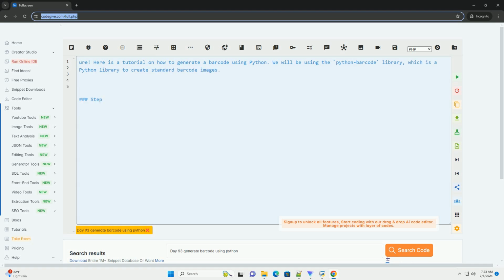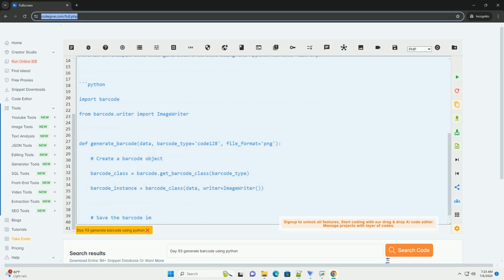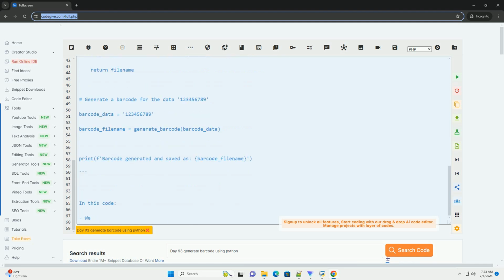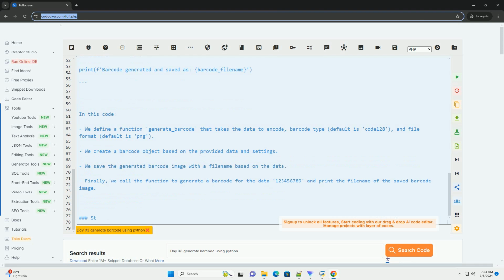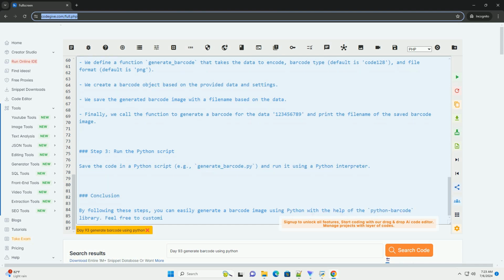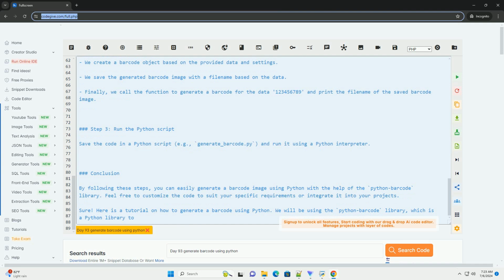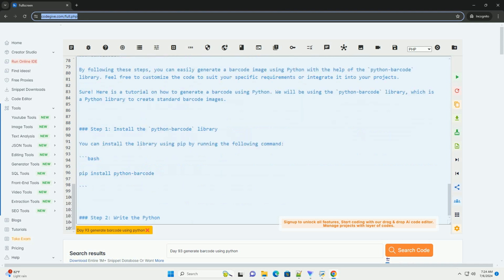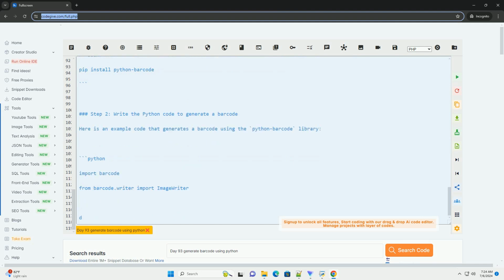Day 93 generate barcode using python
sure! here is a tutorial on how to generate a barcode using python. we will be using the `python-barcode` library, which is a python library to create standard barcode images.

### step 1: install the `python-barcode` library
you can install the library using pip by running the following command:

### step 2: write the python code to generate a barcode
here is an example code that generates a barcode using the `python-barcode` library:

in this code:
- we define a function `generate_barcode` that takes the data to encode, barcode type (default is 'code128'), and file format (default is 'png').
- we create a barcode object based on the provided data and settings.
- we save the generated barcode image with a filename based on the data.
- finally, we call the function to generate a barcode for the data '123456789' and print the filename of the saved barcode image.

### step 3: run the python script
save the code in a python script (e.g., `generate_barcode.py`) and run it using a python interpreter.

### conclusion
by following these steps, you can easily generate a barcode image using python with the help of the `python-barcode` library. feel free to customize the code to suit your specific requirements or integrate it into your projects.

python 93
python 033 93m
cisco 9300 python
ti 93 python
python barcode libraries

python 93
python 033 93m
cisco 9300 python
ti 93 python
python barcode libraries
python barcode documentation
python barcode scanner
python barcode detection
python barcode scanner input
python barcode reader library
python barcode code128
python barcode generator
python barcode writer options
python barcode without text
python day of week from date
python days since date
python day
python day of year to month and day